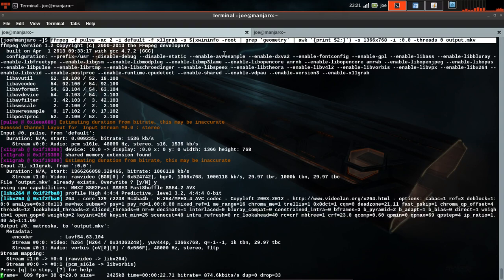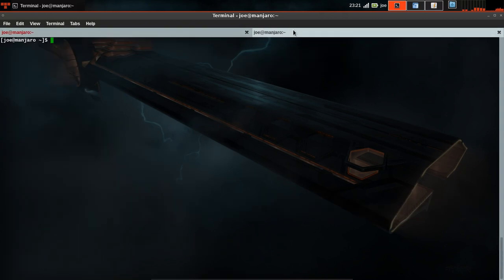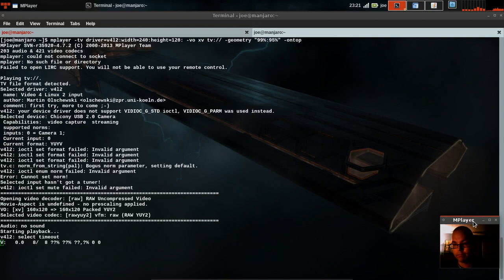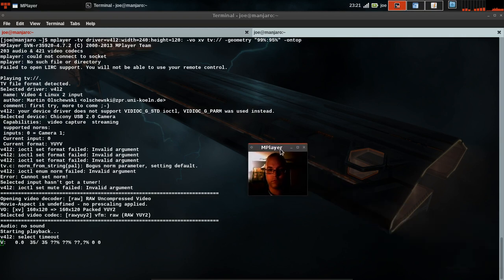Using FFmpeg to screen capture in Linux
Often when I screen capture using kazam or gtk recordmydesktop video replays at a faster frame rate than the audio.

He goes into much more detail if what I used doesn't work for your system

I used the following command in the terminal for ffmpeg

ffmpeg -f pulse -ac 2 -i default -f x11grab -s $(xwininfo -root | grep 'geometry' | awk '{print $2;}') -s 1366x768 -i :0.0 -threads 0 output.mkv

I used the following command in the terminal for mplayer

mplayer -tv driver=v4l2:width=240:height=120: -vo xv tv:// -geometry "99%:95%" -ontop